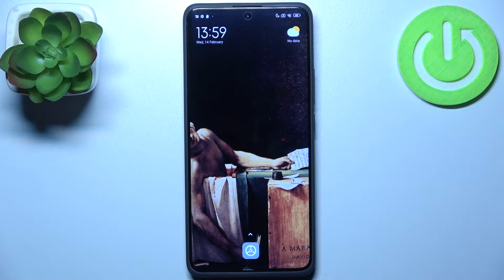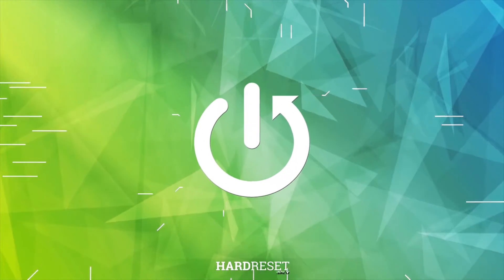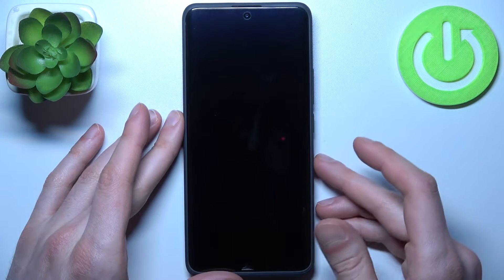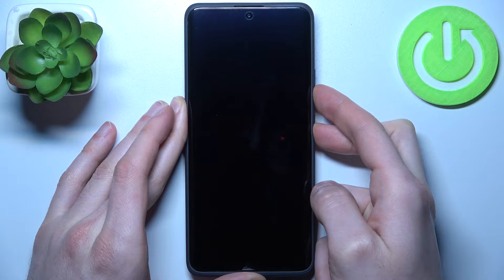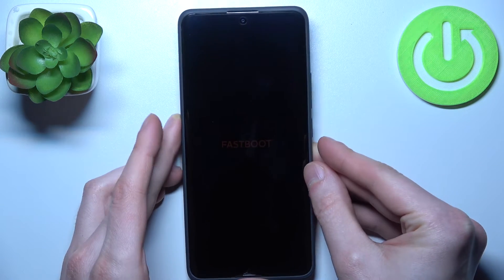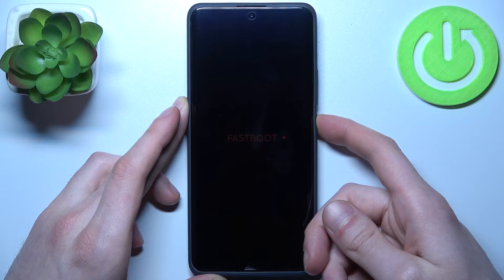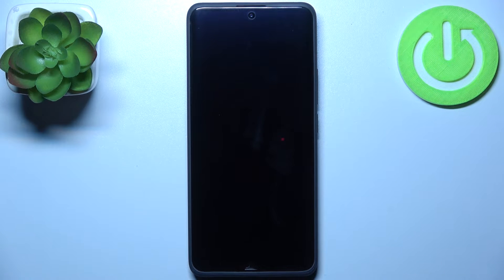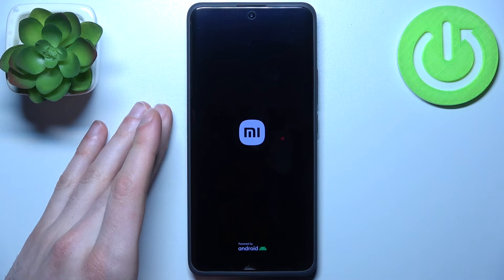How to Enter Fastboot Mode in Xiaomi Redmi Note 13 Pro+ - Exit Fastboot Mode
If you wish to Enter Fastboot Mode in Xiaomi Redmi Note 13 Pro +, but you don't know how to, then just look up! Accessing this mode can be challenging, that’s why our expert will show you how which keys to use, and in what combination. So, to quickly learn how to get to this mode and then exit it, look up and give this video a shot!

How to Enter Fastboot mode on Xiaomi Redmi Note 13 Pro+? How to Boot Fastboot Mode into UMIDIGI X? How to Open Fastboot Mode in Xiaomi Redmi Note 13 Pro+? How to Get Access to XIAOMI Fastboot Mode?